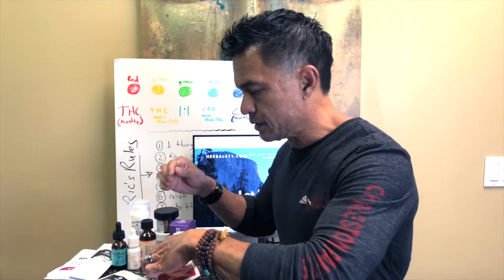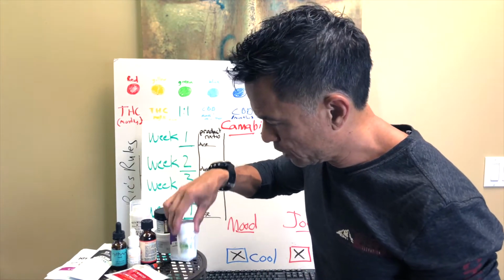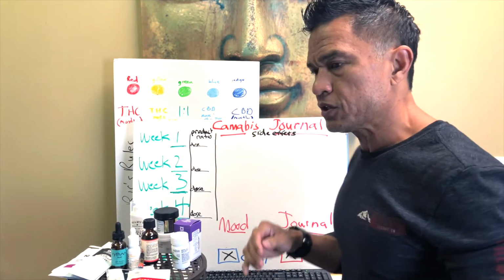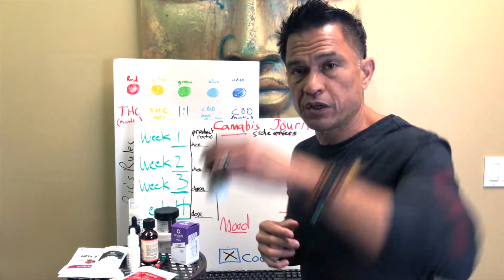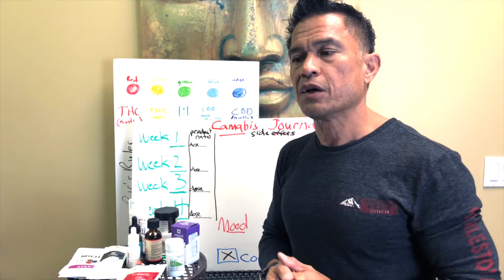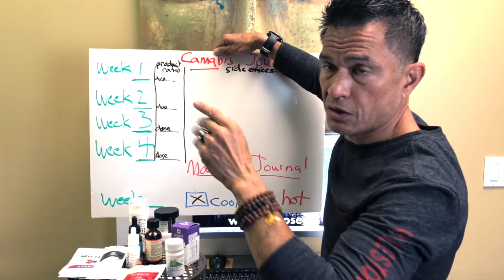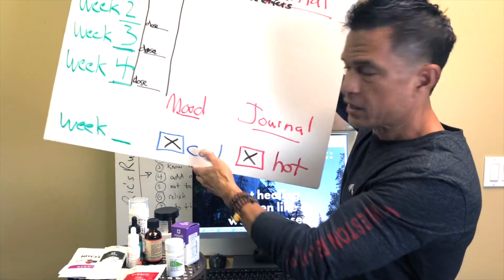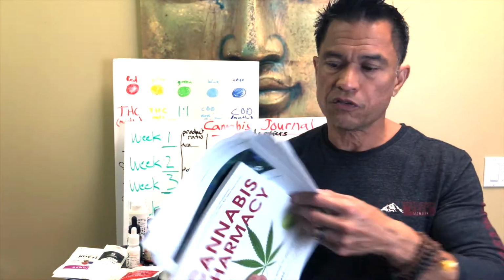Making a Cannabis Journal (a DrRic Tutorial)